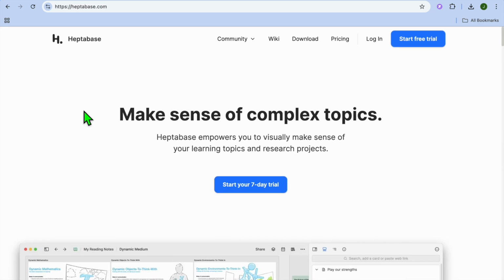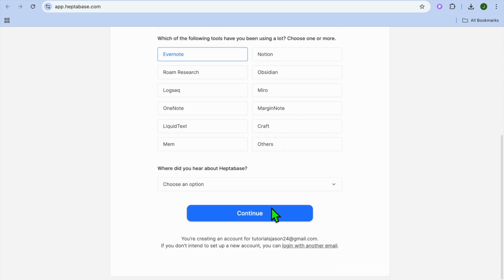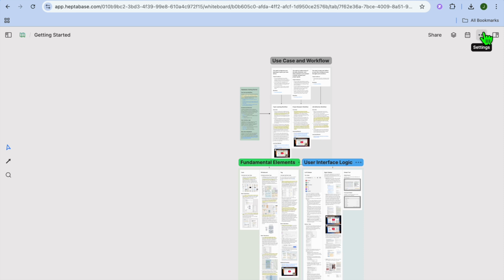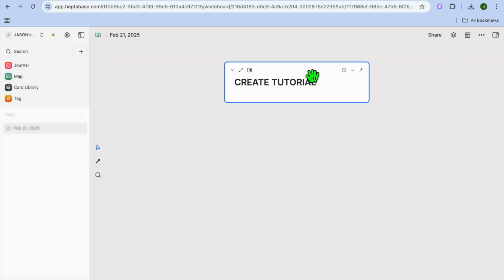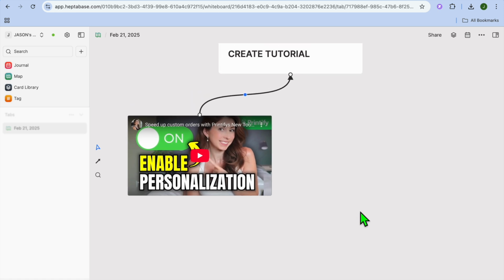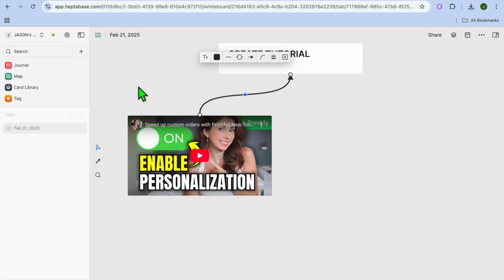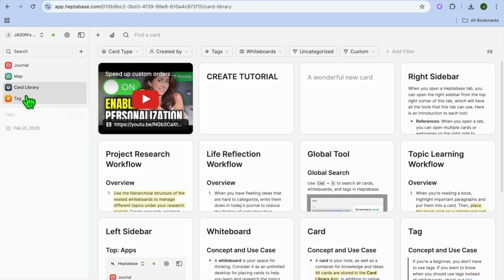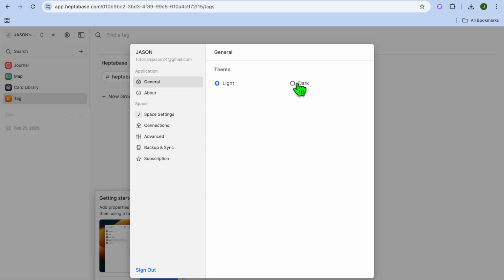HEPTABASE TUTORIAL FOR BEGINNERS(BEST MIND MAPPING AND JOURNAL SOFTWARE)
Learn how to master Heptabase's powerful visual thinking and mind mapping capabilities in this comprehensive tutorial! 🎯 Discover how to build an effective knowledge base while creating dynamic concept maps to organize your ideas. This guide covers personal learning strategies and knowledge sharing features, topped off with practical information management techniques that will elevate your note-taking game.